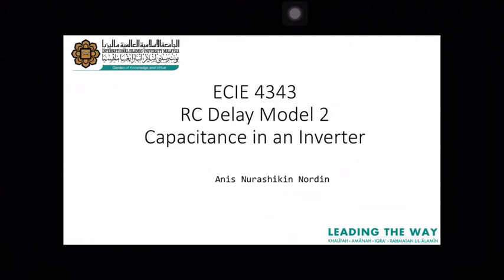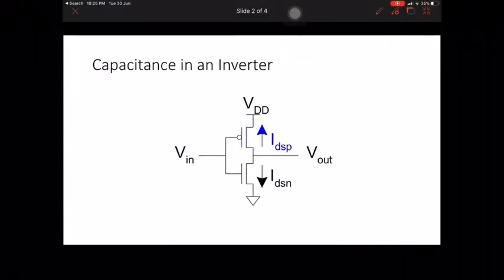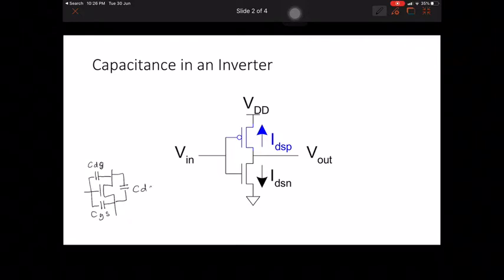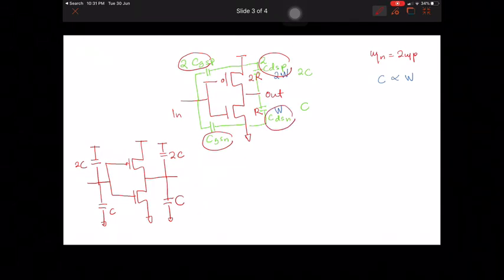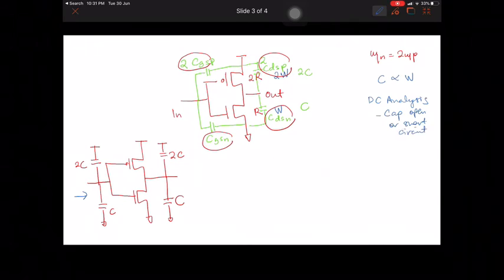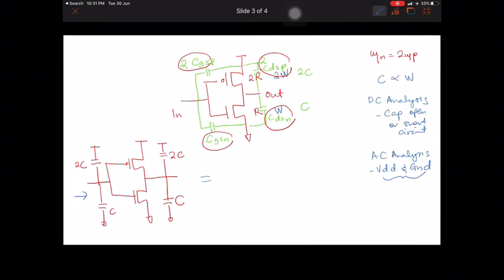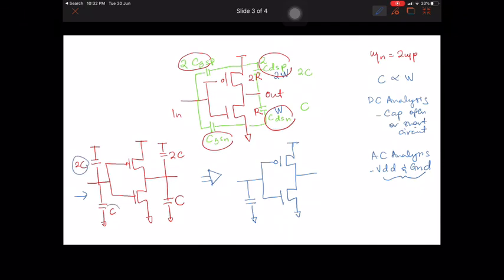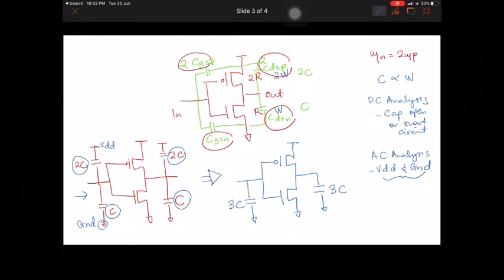RC Delay Model : Capacitances in an Inverter (2/6)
Describes all the capacitances in an inverter